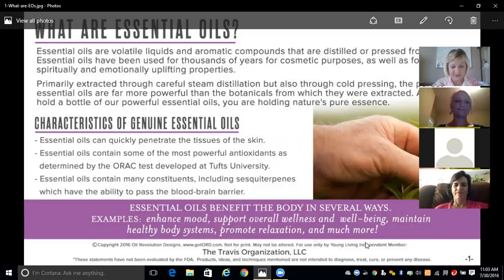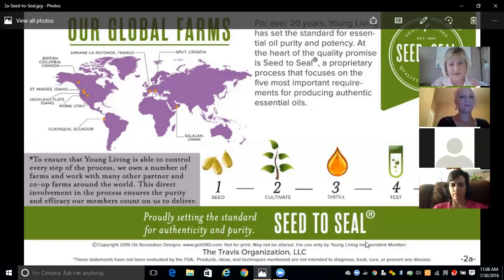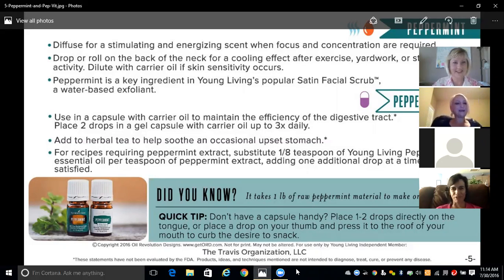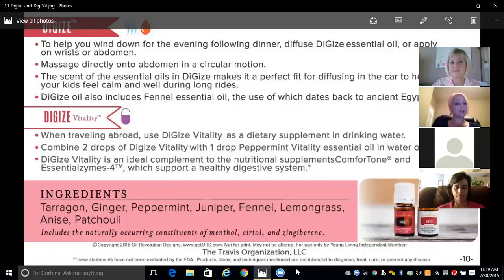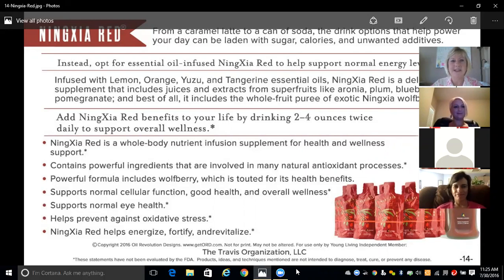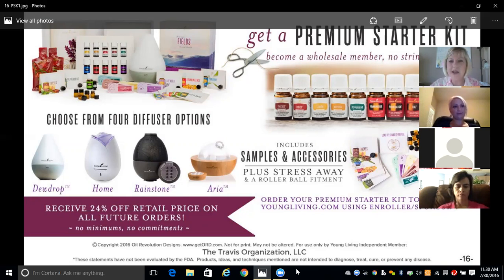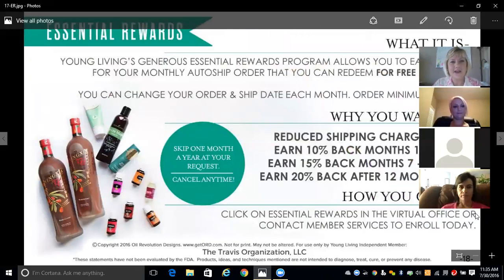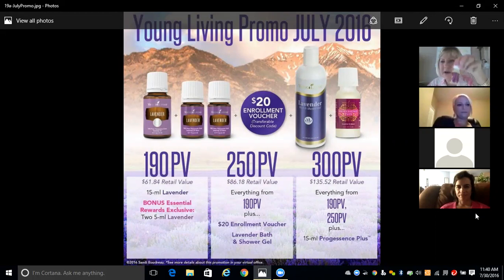Introduction to Essential Oils July Danielle Bryant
Have you been hearing about Young Living essential oils and wondering what all the buzz is about? Are you ready to get back to basics and ditch the harmful chemicals in your home? Learn how you can use therapeutic grade essential oils to support your health and well being, just as they did in Biblical times and other ancient cultures! We will show you how we are using them with our families, and how we are making our homes CHEMICAL FREE!!